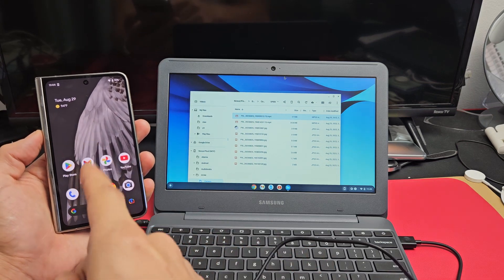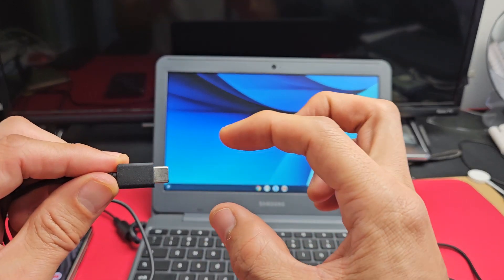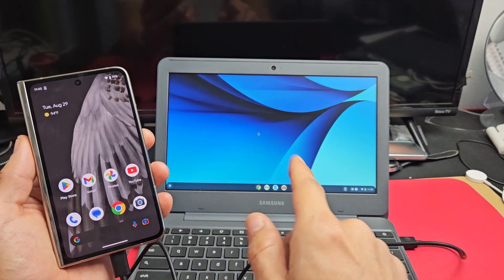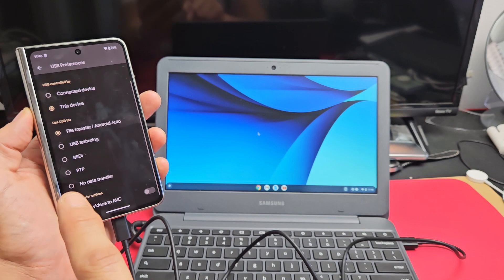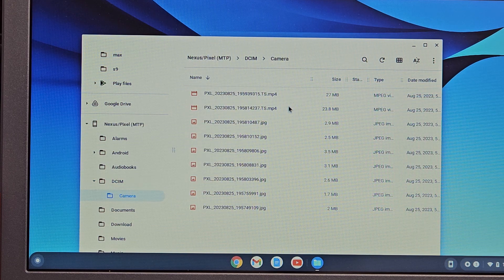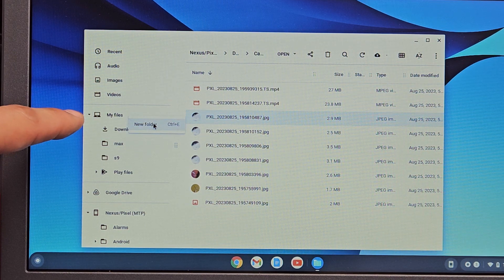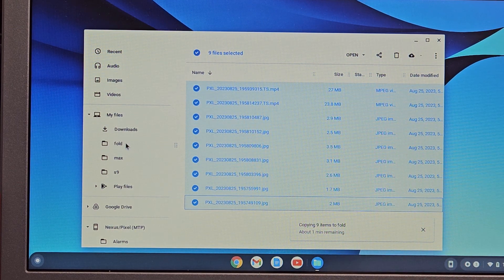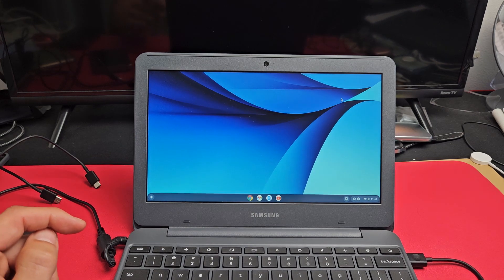Pixel Fold: How to Copy Photos & Videos to Chromebook's Hard Drive via Cable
I show you how to transfer (copy, move, download) photos and videos from an Google Pixel Fold Smartphone to a Chromebook via cable.  This should work on most Chromebooks.. Google, Samsung, HP, Acer, Asus, etc. Hope this helps.

Google Pixel Fold - Unlocked Android 5G Smartphone